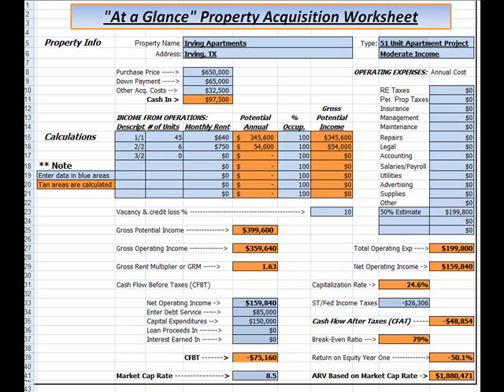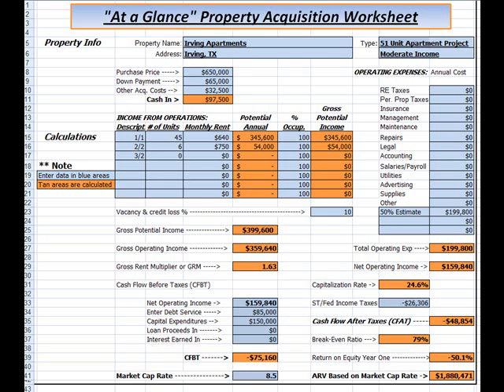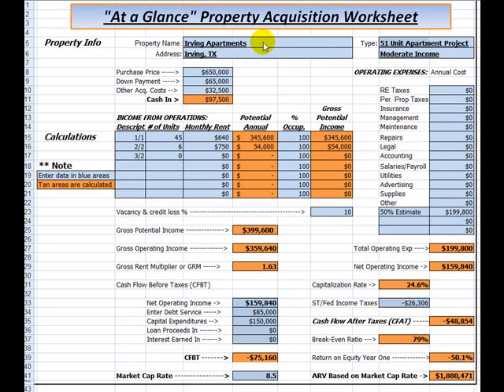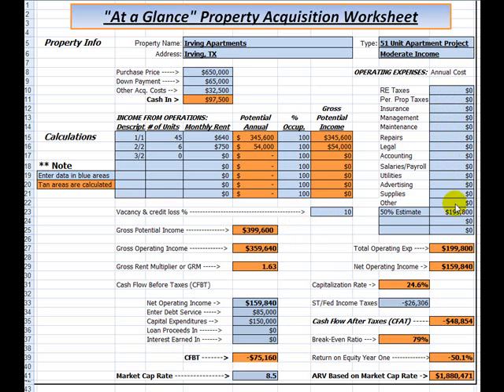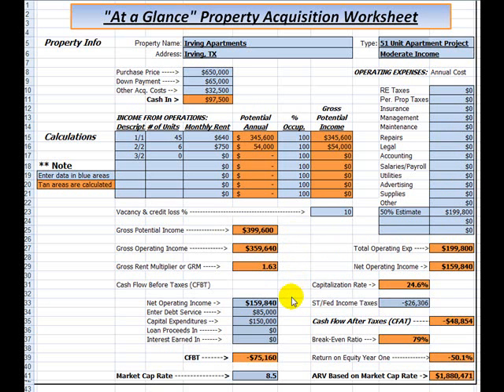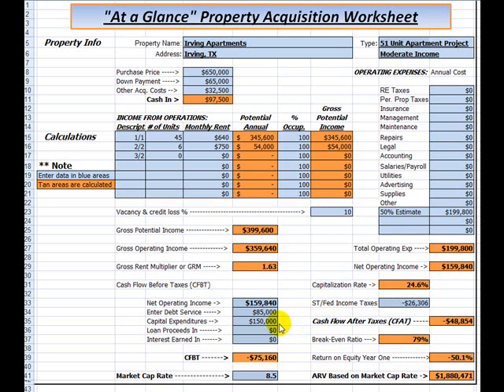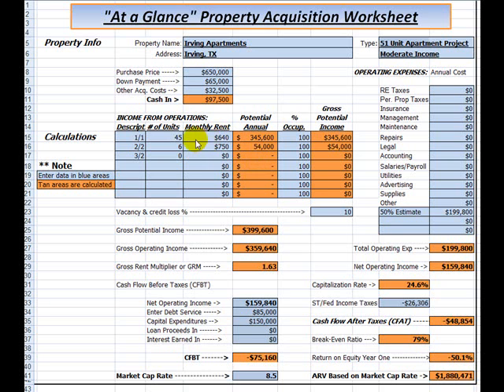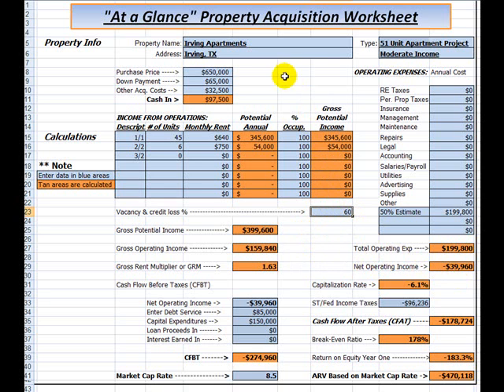Property Scout Training Video 5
Commercial Millions University Presents our Commercial Property Scout Training Video Series, Part 5.